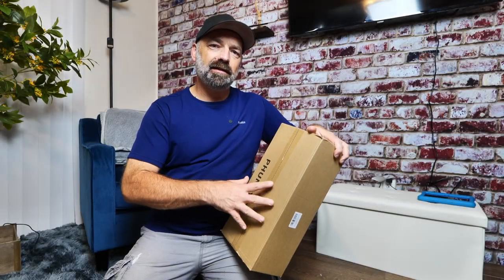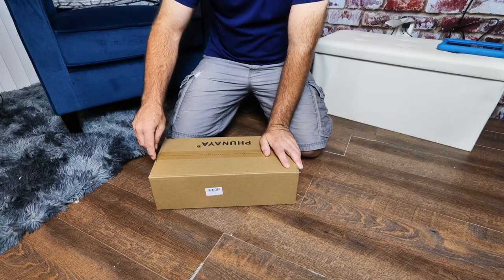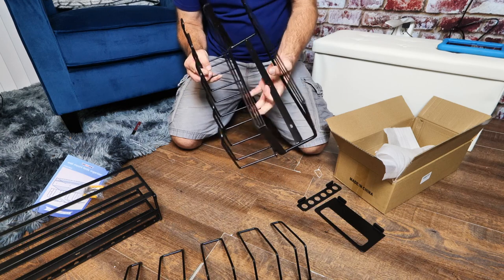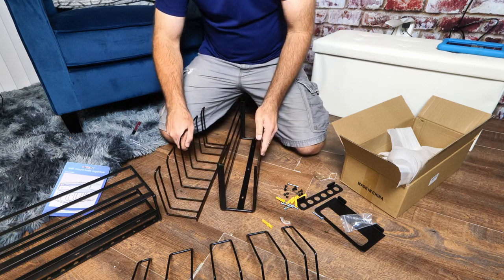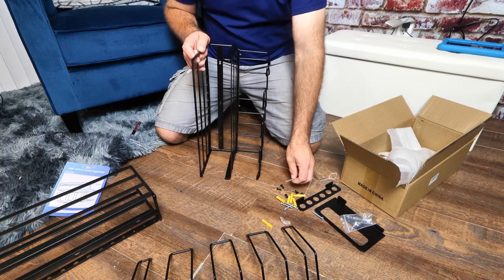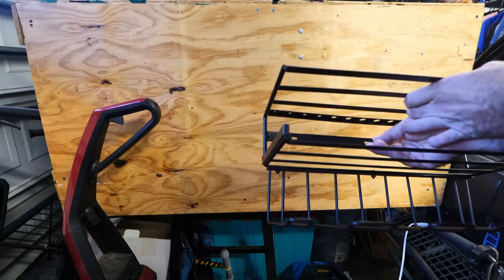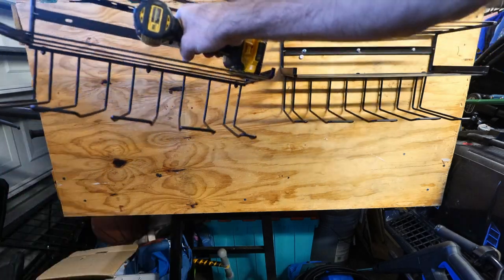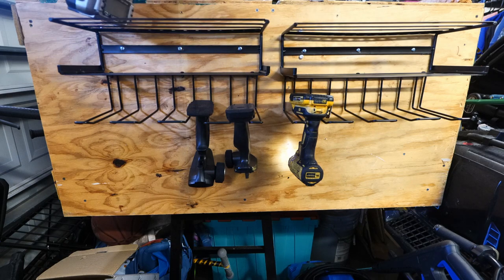Power Tool Organizer Wall Mount,Tool Organizers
Price and Details Here!!